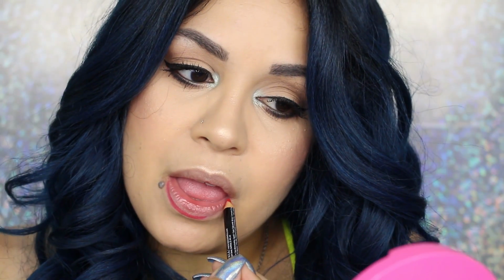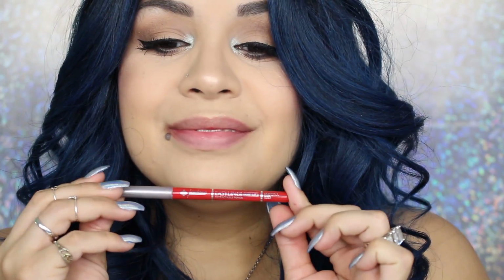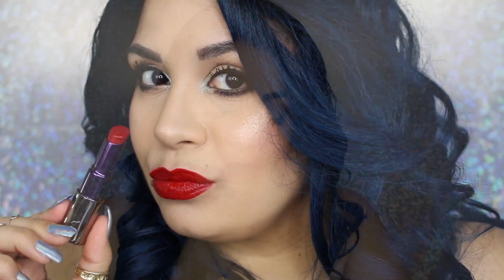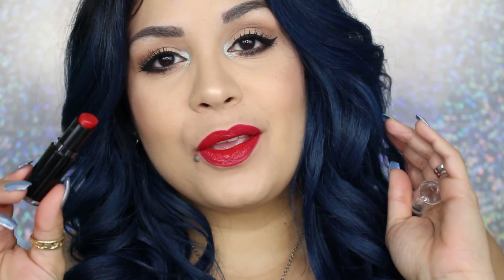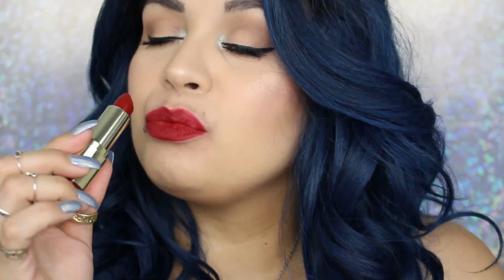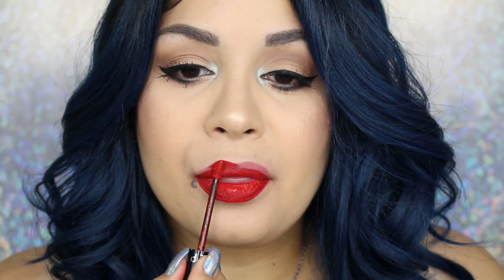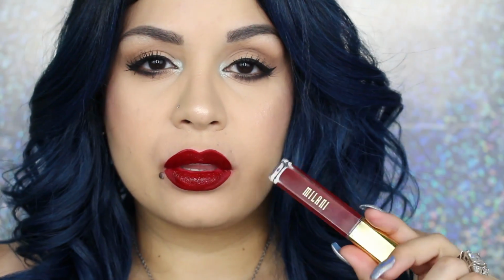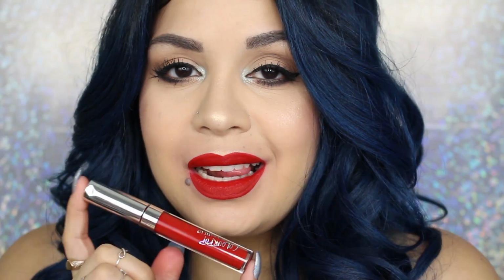Best Red Lipsticks for a Perfect Pout | Phyrra Collab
Check out Phyrra!

Ivy P.